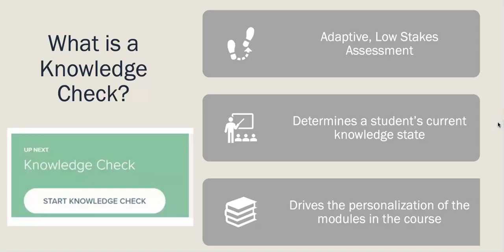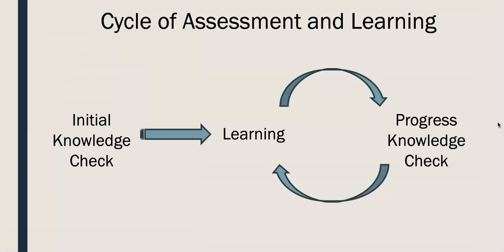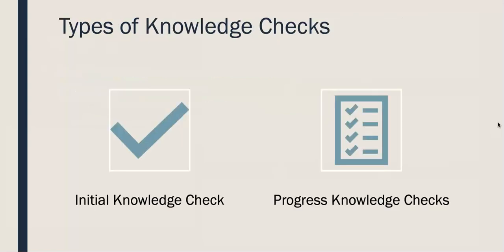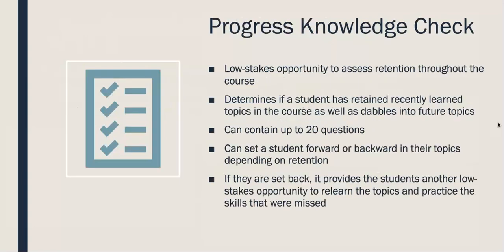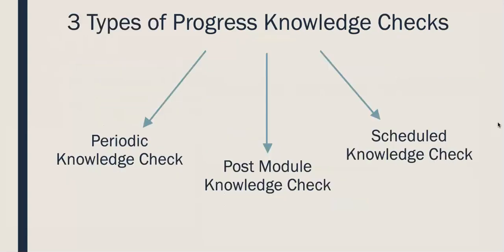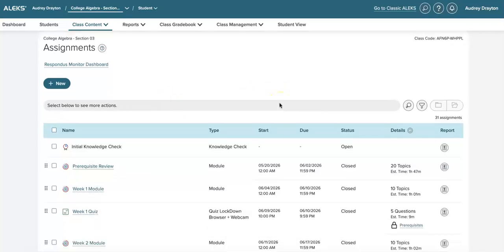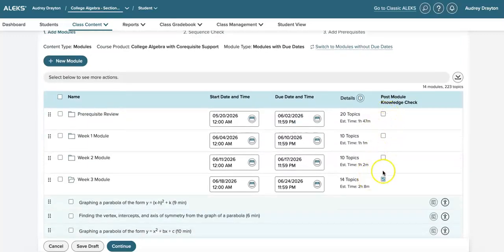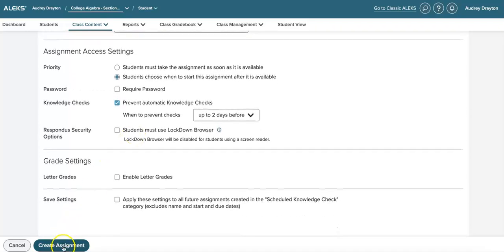Implementing Knowledge Checks - New Instructor Experience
Learn how to set up and use Knowledge Checks in ALEKS to assess student understanding and keep their learning progress on track.